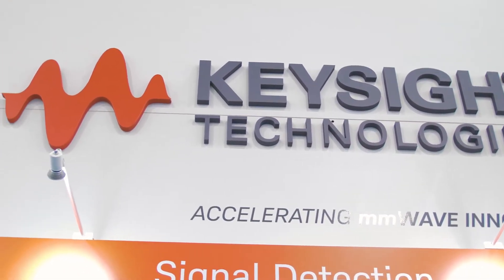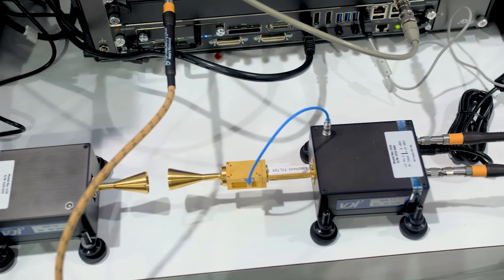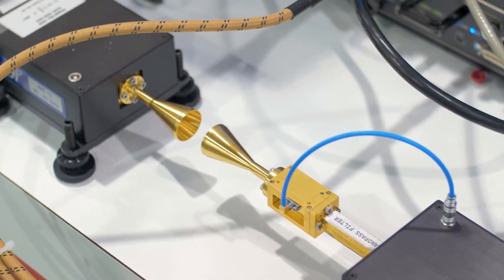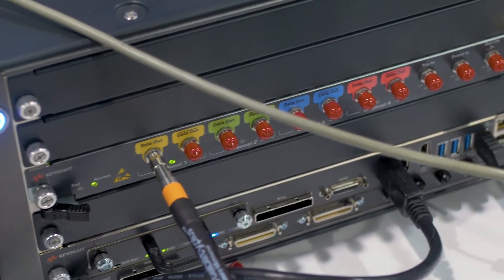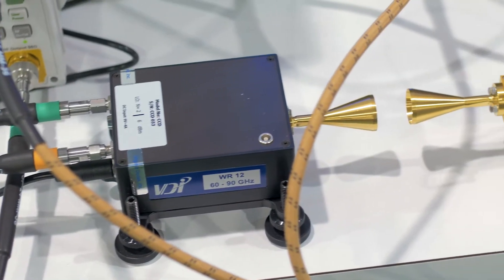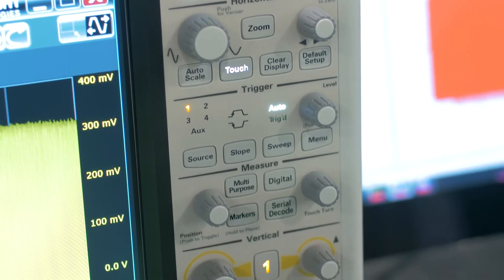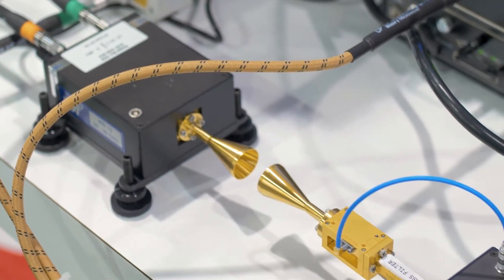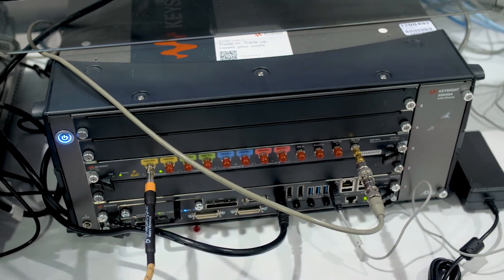Keysight Automotive Radar Simulation and Test solutions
As shown at IMS 2018, Keysight provides solutions to cover the entire simulation and test lifecycle. This video shows how automotive radar designers and developers solve their 77 GHz and 79 GHz radar design and test challenges with a real-time comparison of simulated signals and test results.